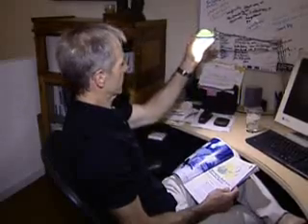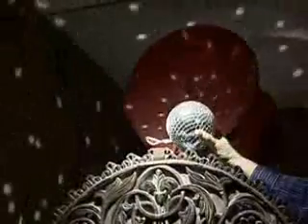Flattering Light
Randall Whitehead describes the functions of light and light layering